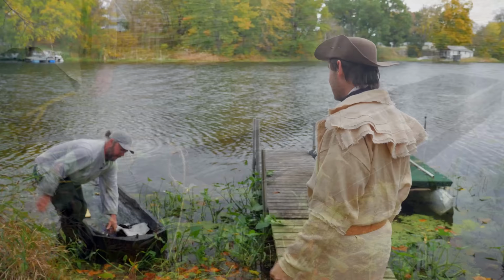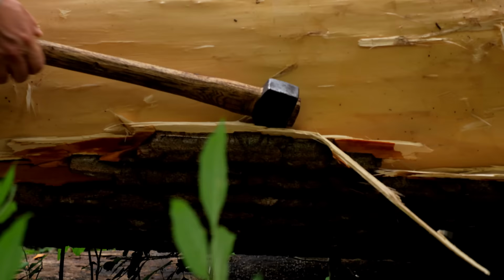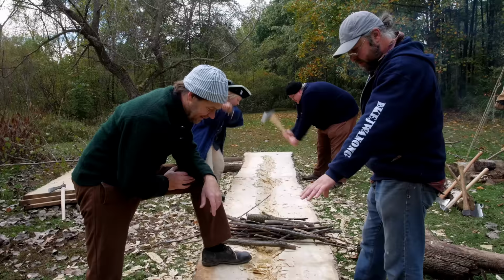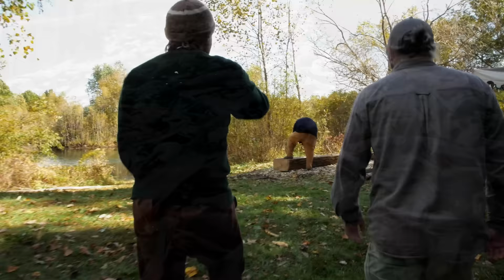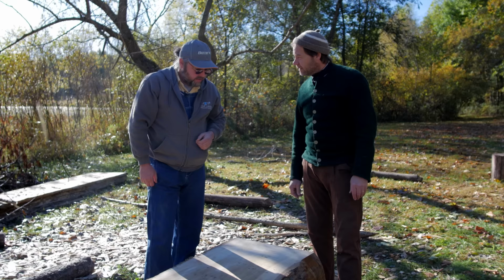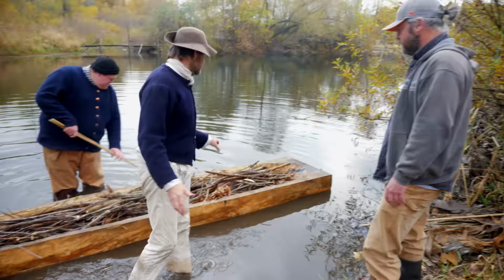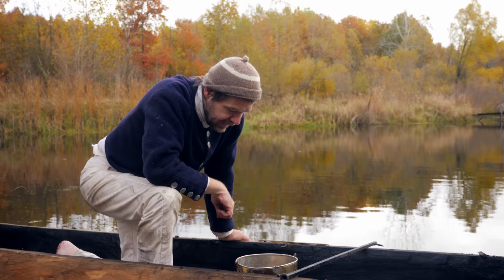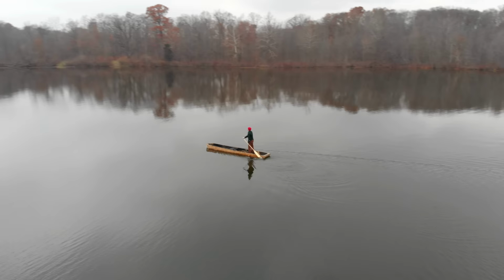From Tree To Canoe: Full Length Anniversary Edition - Dugout Canoe Build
0:00 - 5:40 Reliving The Frontier Dugout Canoe Experience
5:40 - 15:32 Chopping and Burning
15:32 - 24:38 Aches, Pains, and More Chopping
24:38 - 36:38 Ready For Adventure?